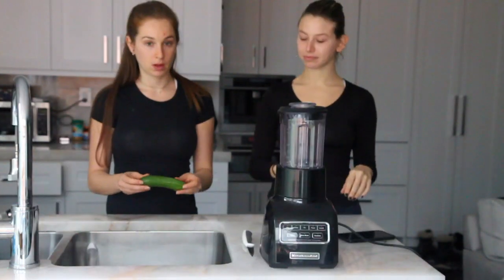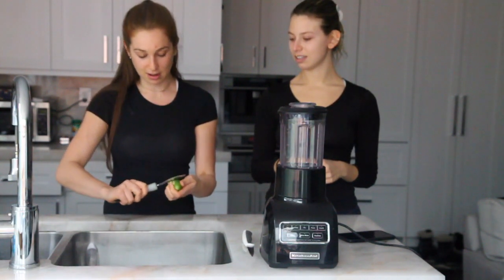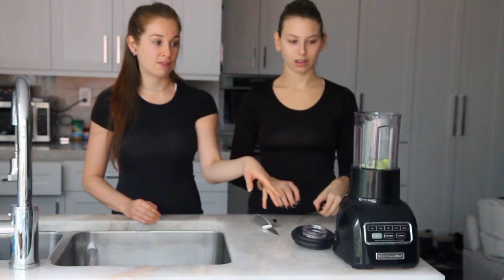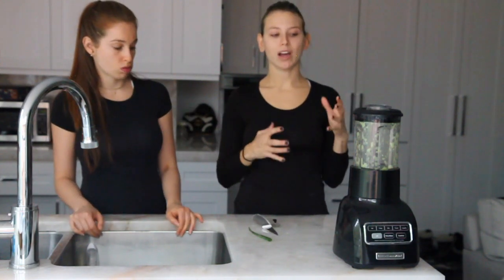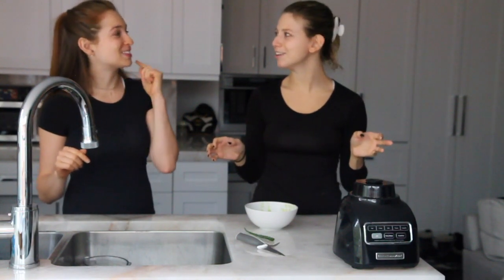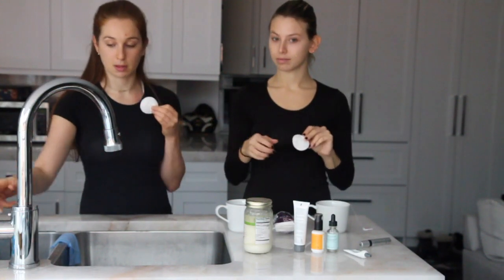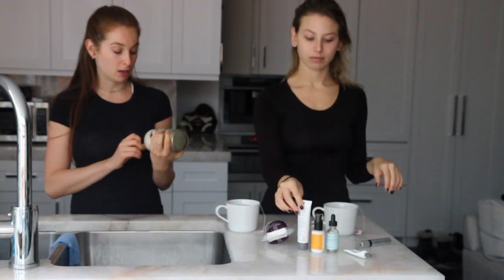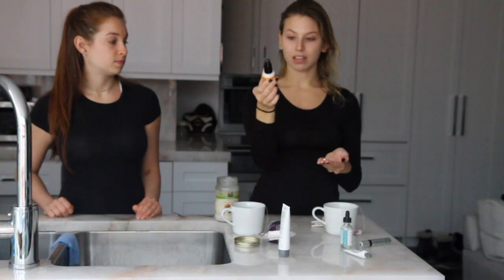HOW TO MAKE HYDRATING FACE MASK: with aloe and cucumber| ALEX WALDERMAN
HI GUYS!
HERE IS MY FIRST SKIN CARE VIDEO!! WITH A VERY SPECIAL GUEST, WE MADE THIS AMAZING MASK WITH ONLY A FEW INGREDIENTS! HOPE EVERYONE TRYS IT OUT :) I AM SUPER EXCITED TO BE BACK WITH EXCITING NEW CONTENT AND LOTS OF VIDEOS!

PRODUCTS MENTIONED:

1 SMALL CUCUMBER
1 ALOE LEAF
SPOON, BOWL, BLENDER, VEGETABLE PEALER

AFTER CARE:

JESS- COCONUT OIL, JOJOBA OIL, SEA BUCKTHORN OIL, TAMANU OIL, BAOBAB OIL

ALEX- DERMALOGICA INTENSIVE MOISTURE BALANCE, OLE HENDRIKSEN YOUTH SKIN ACTIVATING OIL, SKINCEUTICALS B5 GEL, DERMALOGICA EYE REPAIR, SKINCEUTICALS LIP REPAIR :)